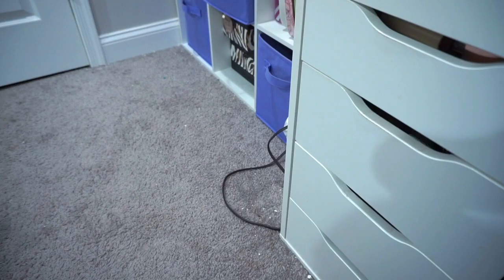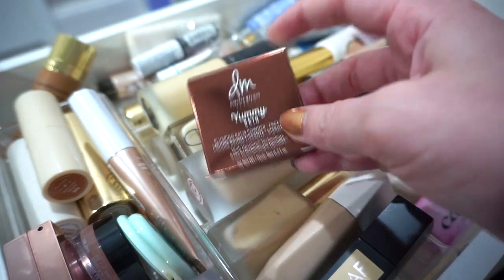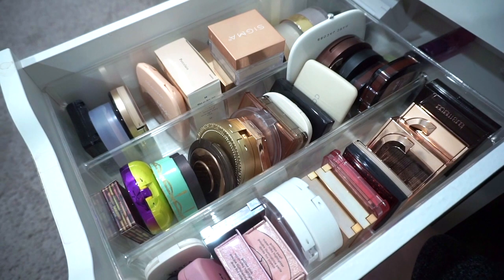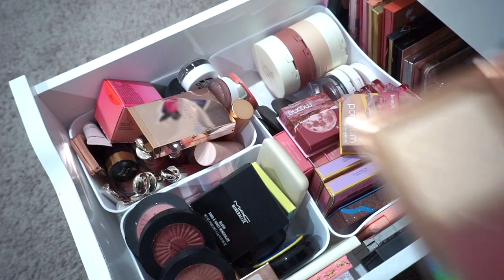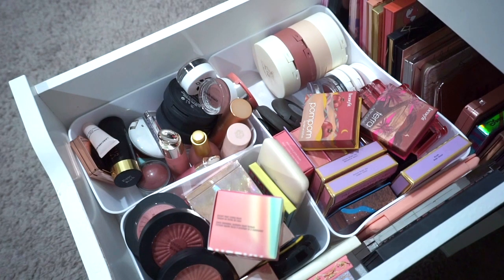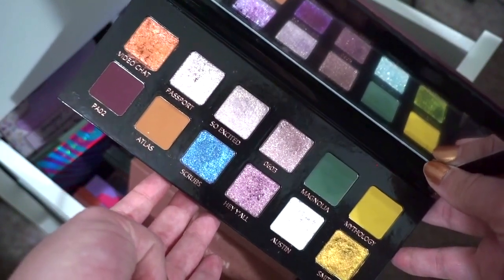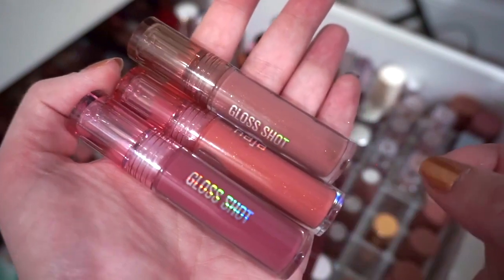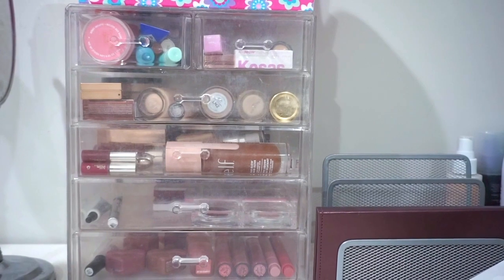SHOP MY STASH: December 2022| BRING ON THE COOL TONES!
What I'm Wearing:
NAILS- KL Polish Princess Penny, Leo & Prince Cornellious